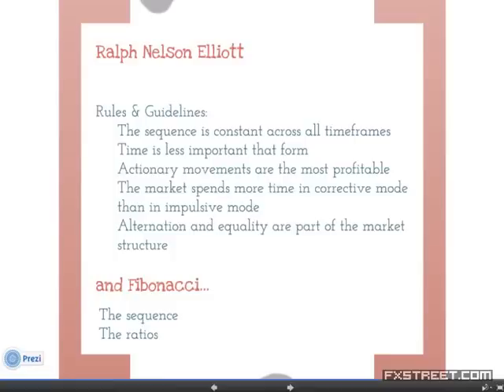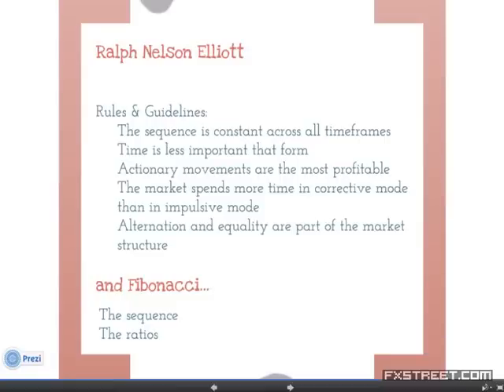TREND TRADING - Whose friend is the trend?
Expert: Gonçalo Moreira, Content Advisor at FXstreet.com
Summary: This will be an historical approach to trends, from Dow to Elliott, Gartley and Gann. Moreover, their legacy releases us from that idea.